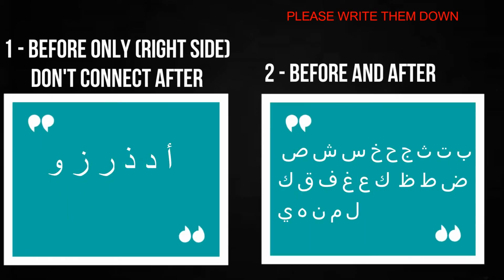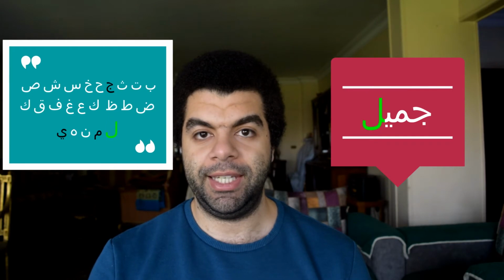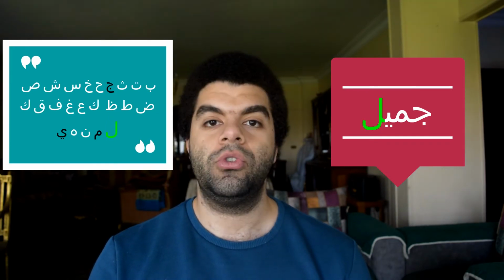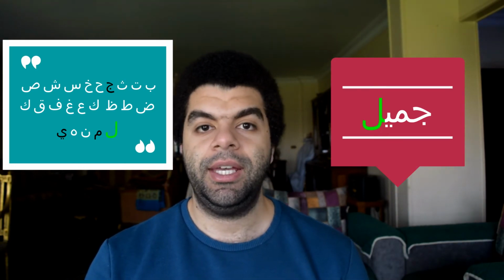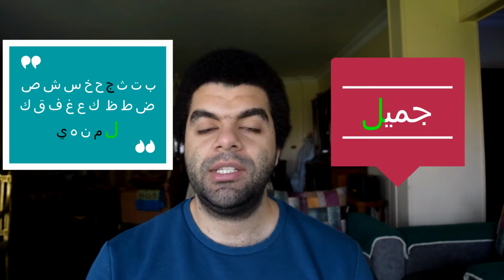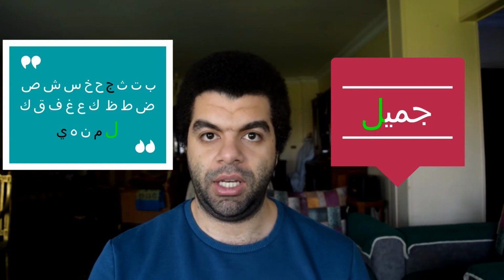How to Connect Arabic Letters | The easy way | Step By Step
here you can find the simplest and easiest way to write and connect Arabic letters together. if you haven't already learned all about the Arabic alphabet then you should check out this playlist: